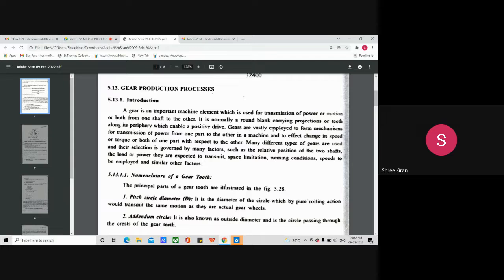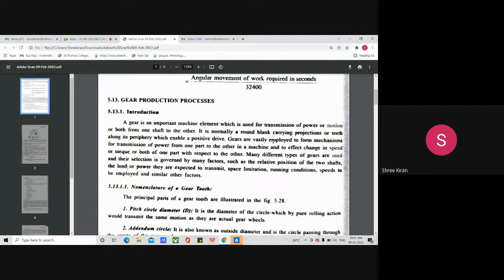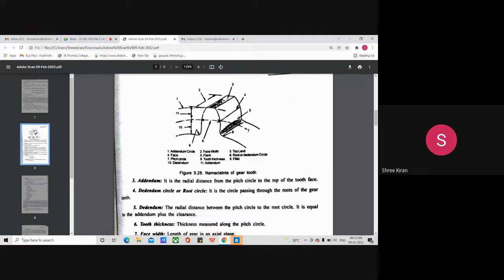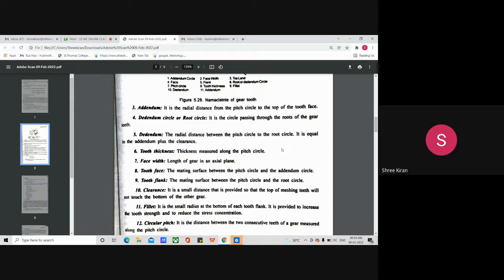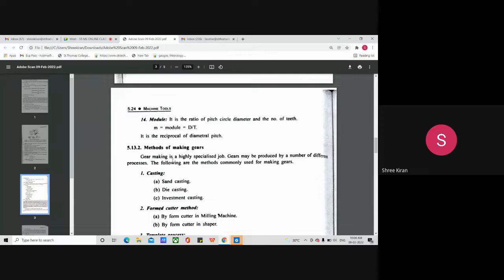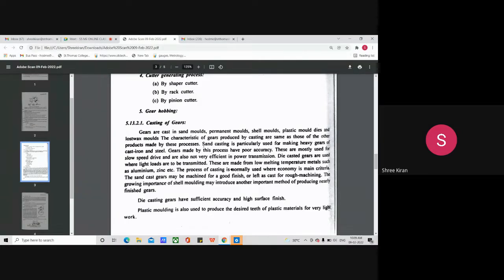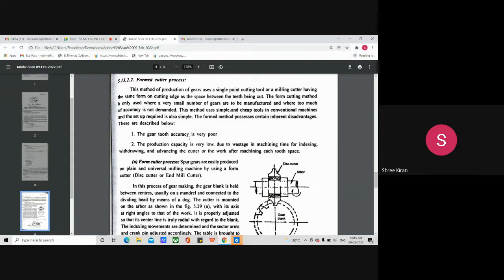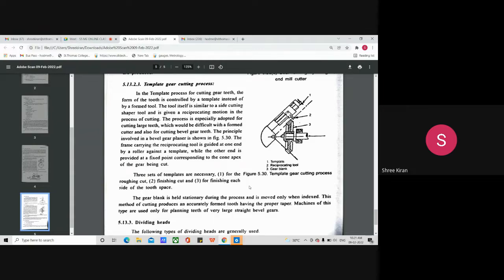STM_ME_MET307_MOD3_REV_9/2/22_PART1